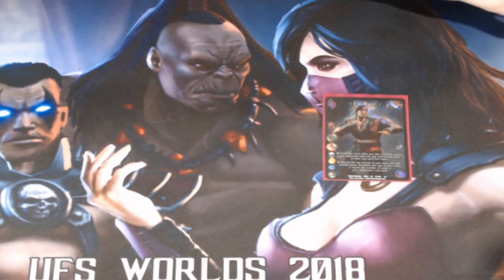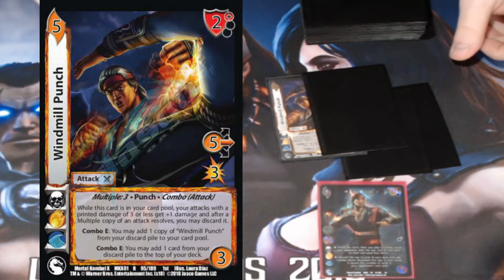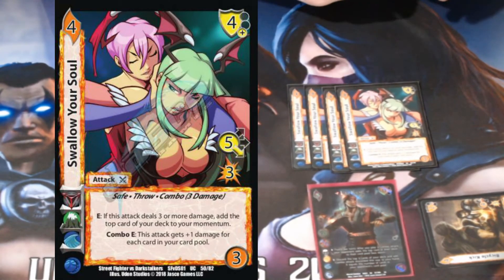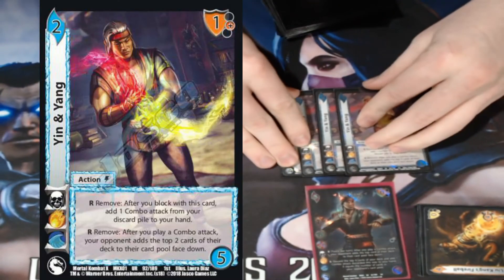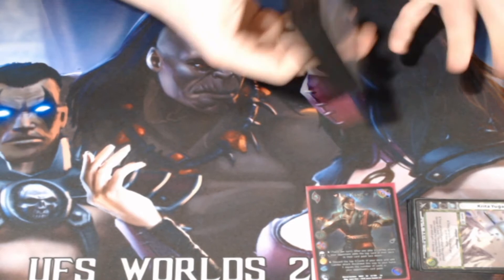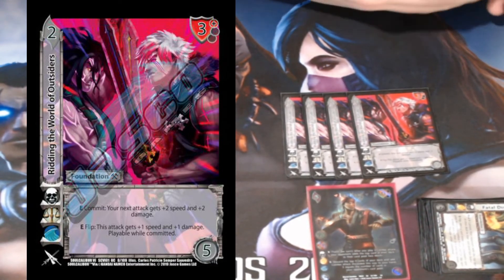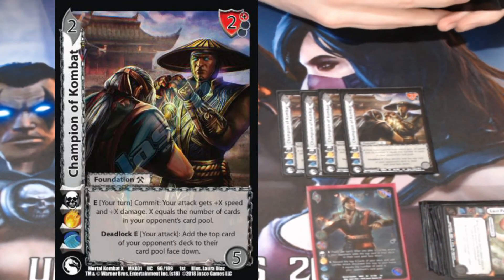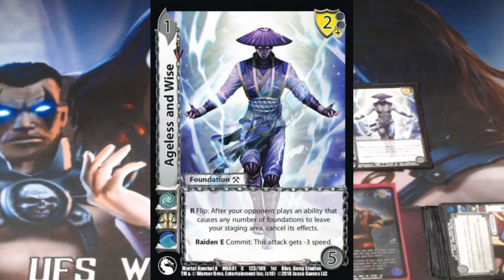Liu Kang* (BANNED) - UniVersus Deck Profile | TCGU